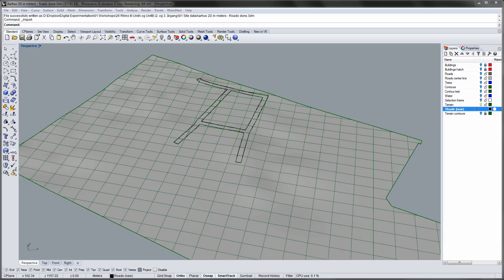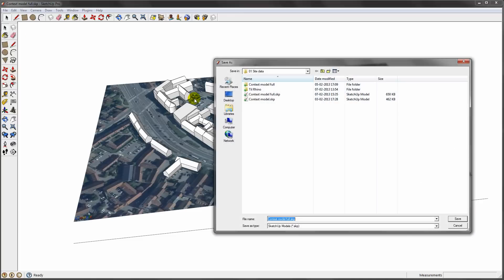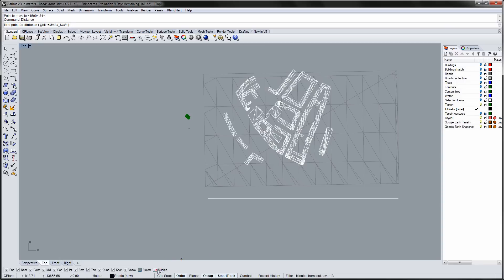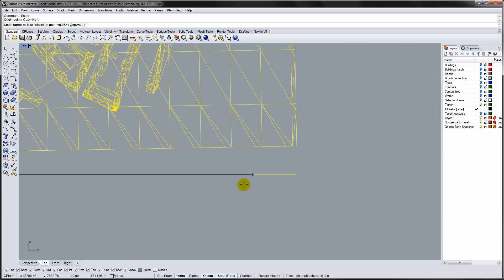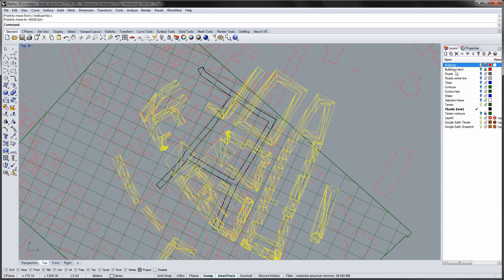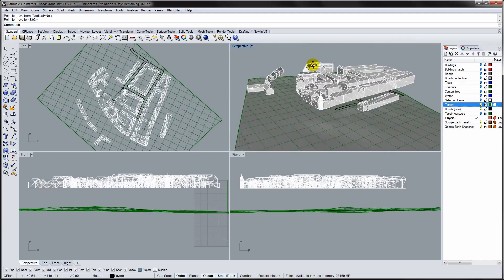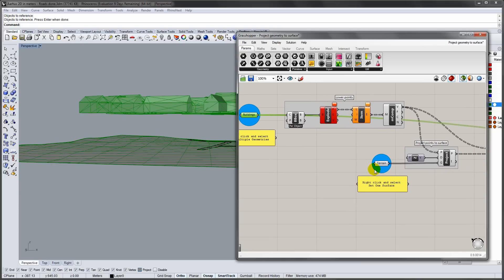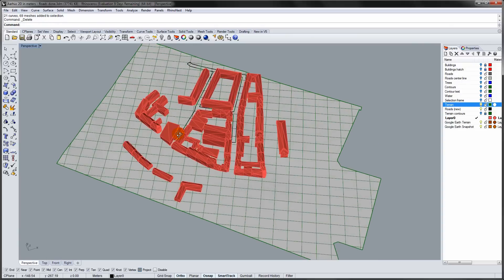Rhino - Placing buildings on terrain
Context model in Rhino - Part 3.
Importing geometry from SketchUp, adjusting the scale and position, then placing the geometry on a NURBS terrain using Grasshopper.